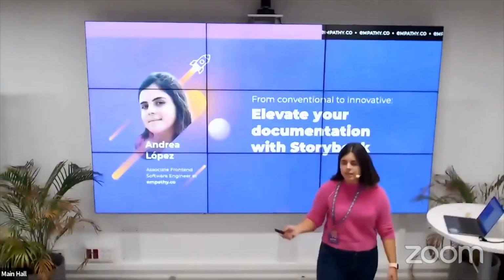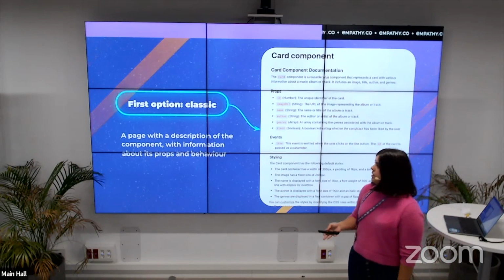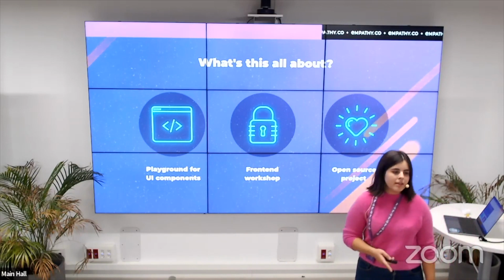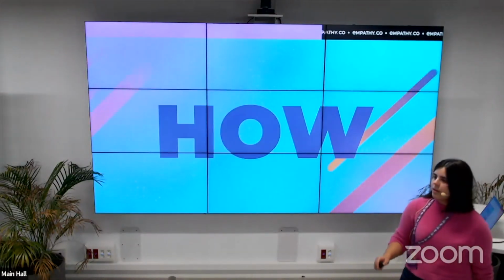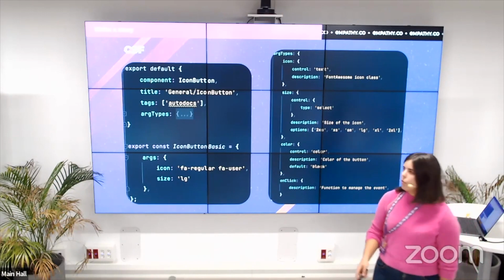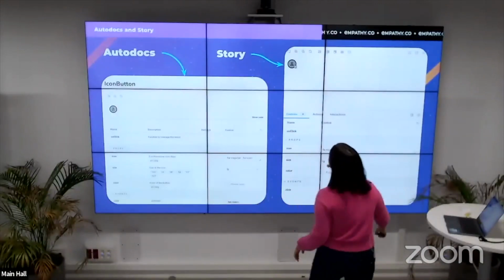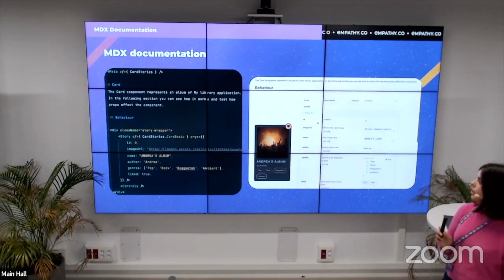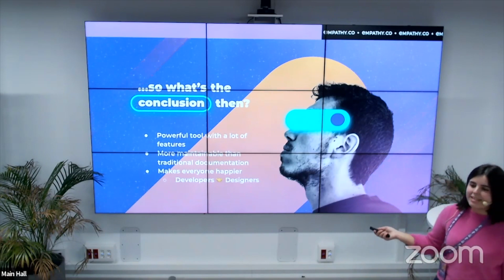ShuttleCon 3 - From conventional to innovative: Elevate your documentation with Storybook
By Andrea López, Associate Frontend Software Engineer at Empathy.co